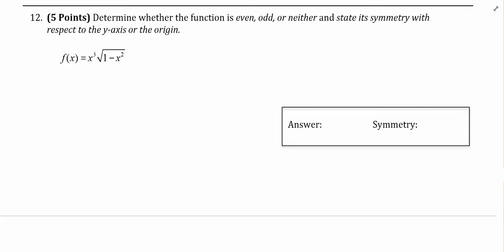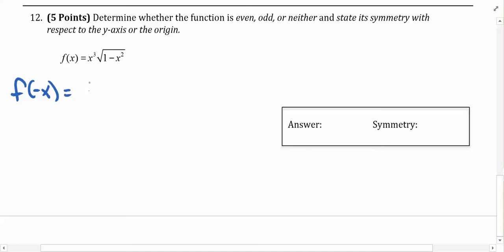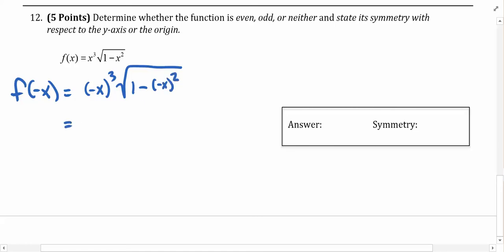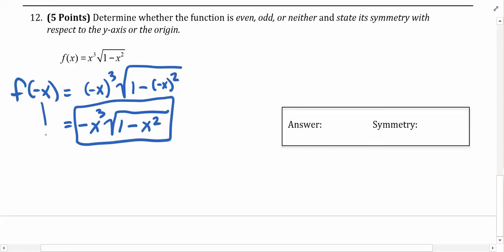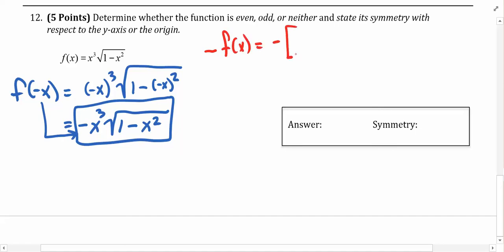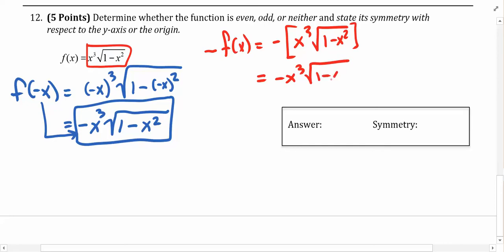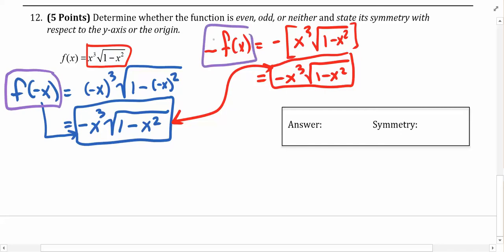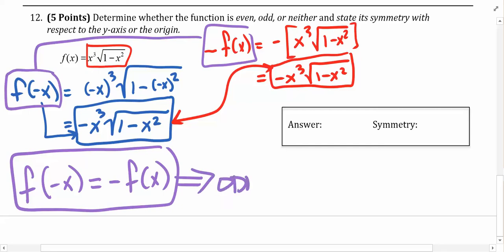QR PC CH1#12